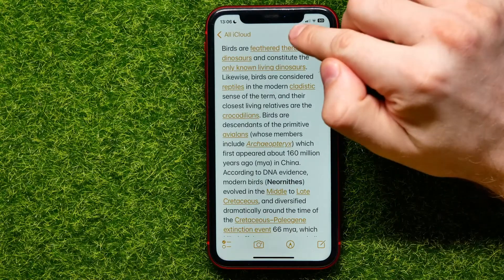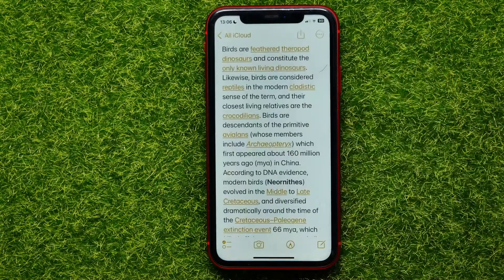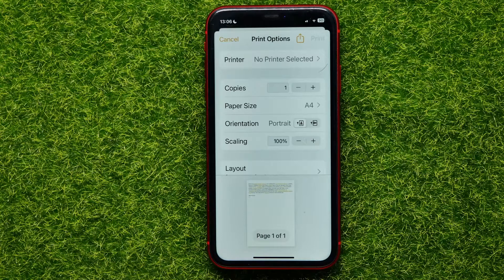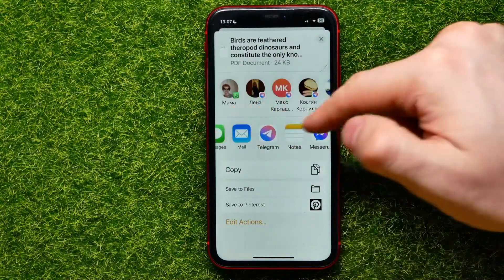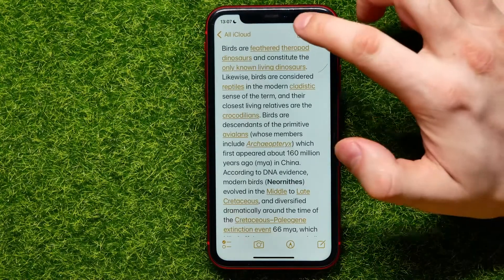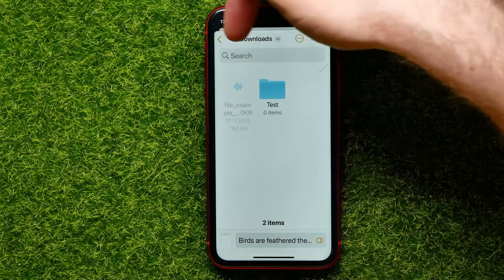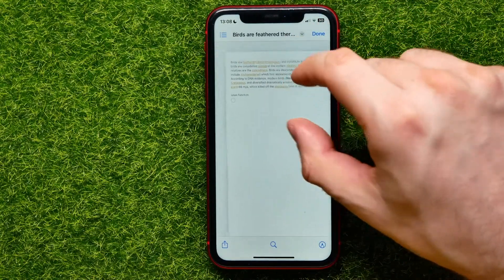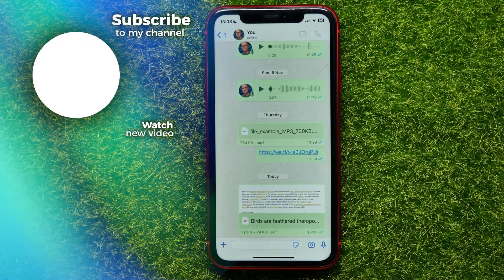How to Convert Notes into PDF on iPhone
If you are looking for a video about how to convert notes into pdf on iphone, here it is!
In this video I will show you how to convert notes into pdf file. Be sure to watch the video to the very end.
You will learn how to convert notes into pdf in iphone. That's easy and simple to do from your phone.